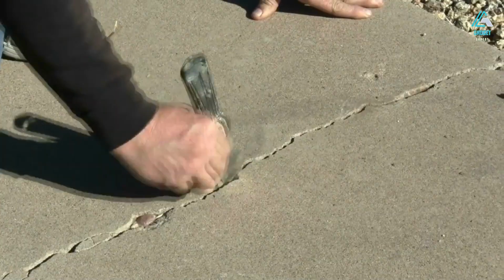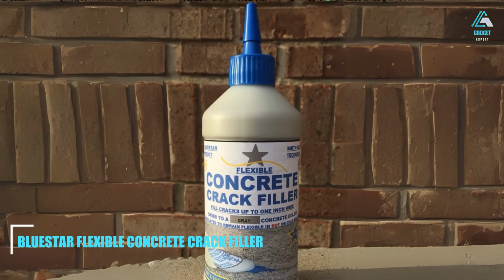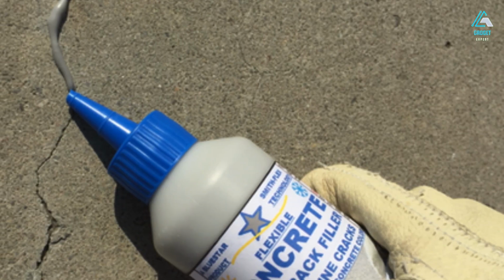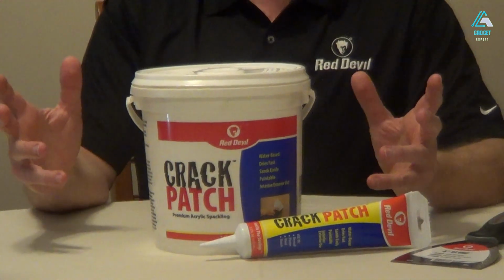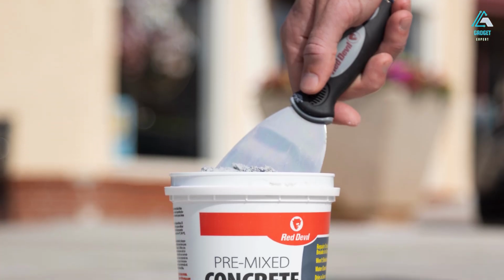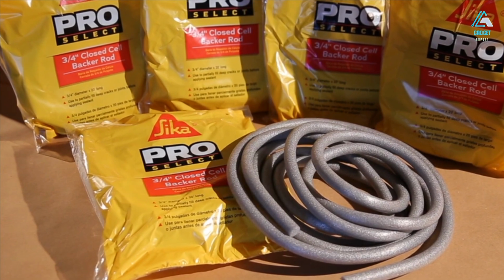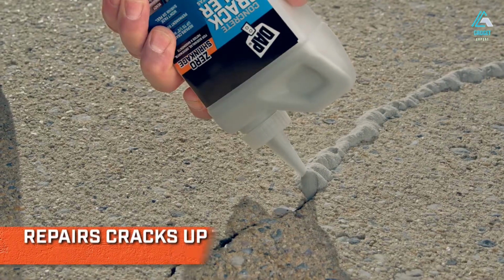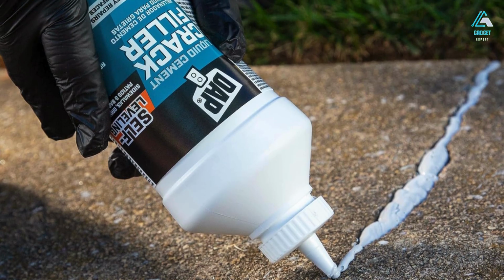Best Concrete Crack Fillers 2025 - The Only 5 You Should Consider Today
► Links to the best concrete crack fillers 2025 we listed in this video:

► 5. DALTON ENTERPRISES Concrete Crack Filler
► 4. Bluestar Flexible Concrete Crack Filler
► 3. Red Devil 0644 Pre-Mixed Concrete Patch
► 2. Sikaflex Self-Leveling Sealant
► 1. DAP 37584 Liquid Cement Crack Filler

Here are the best concrete crack fillers of 2025, expertly selected for durability, ease of application, and long-lasting results. Whether you're tackling hairline fractures or wider gaps, our channel provides clear, no-nonsense reviews and comparisons of leading products from trusted brands like Sikaflex, DAP, and Red Devil. Ideal for DIY enthusiasts and professionals alike, we guide you to the right solutions for driveways, sidewalks, walls, and more, ensuring your repairs are seamless and enduring.

We thoroughly research and rely on user feedback to recommend top-rated products we don't necessarily own. For copyright concerns, don't hesitate to get in touch with us.